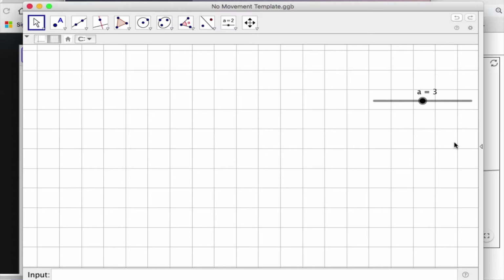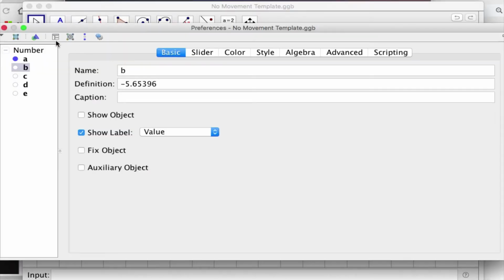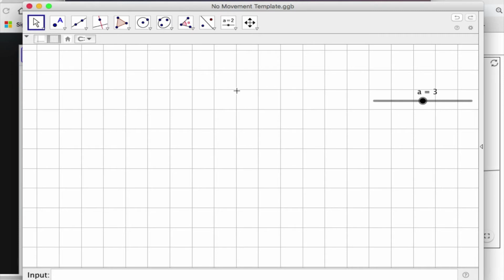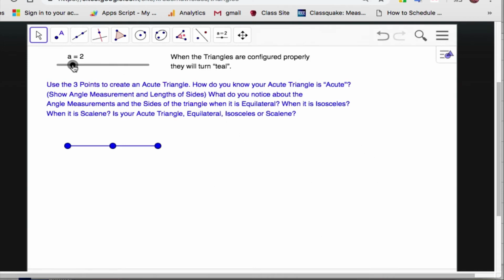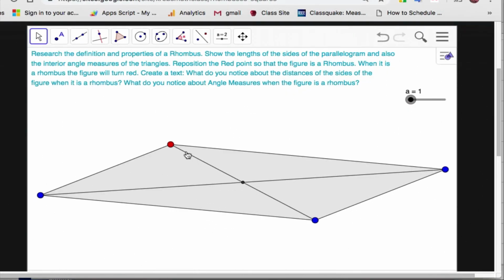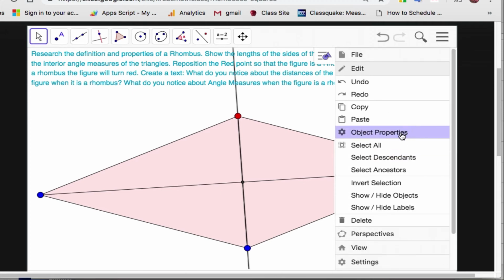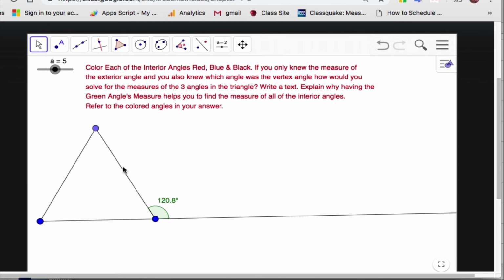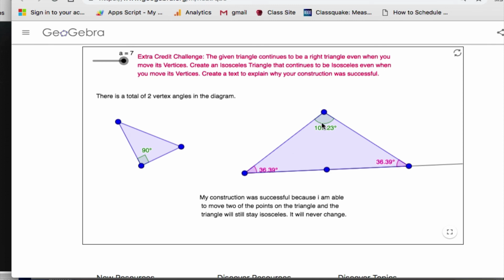Geogebra Course Video for Math Teachers: Intro. To Interactive Challenge Sets